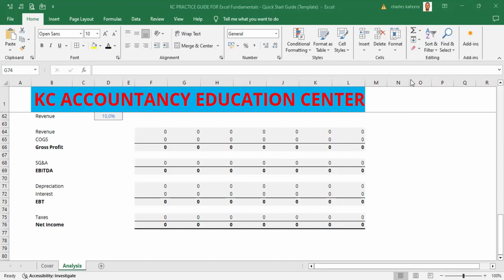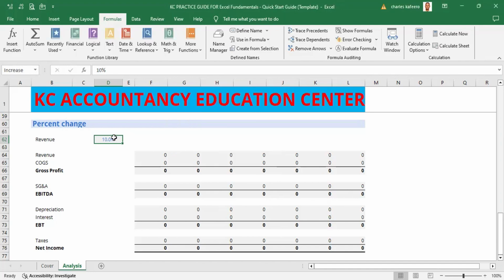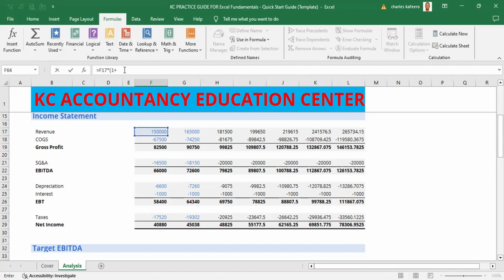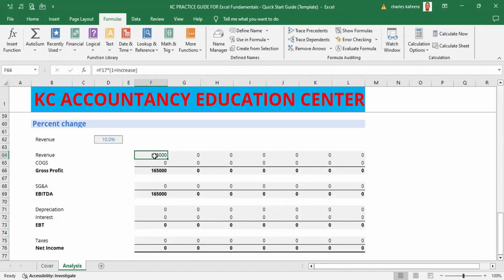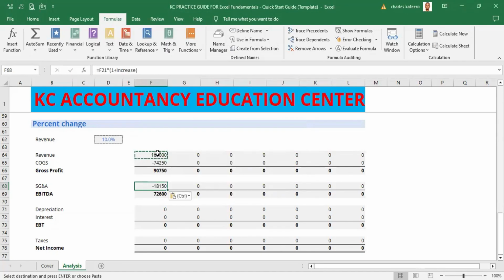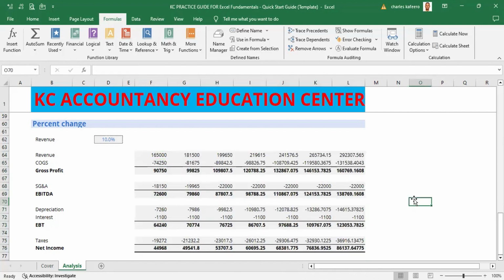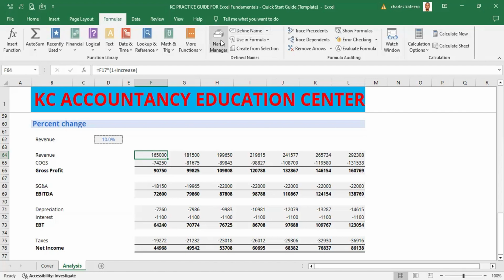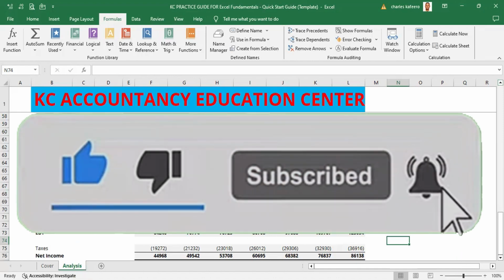Boosting Income Statement by 10%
Now, we want to put the conditional formating into these cells of F35 to L35 so that they cange color whenever they are above 110m. so the first trick for conditional formating is to make sure that you select all the cells first that you would like conditional formating to apply to before we program our conditional formatings